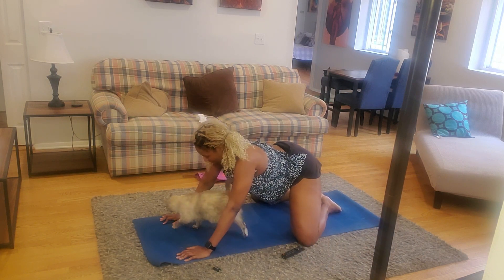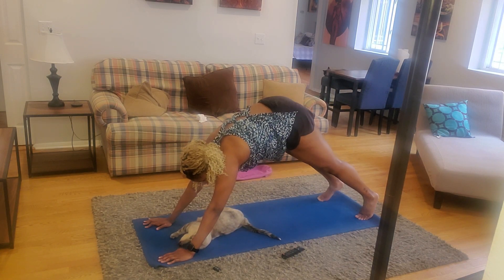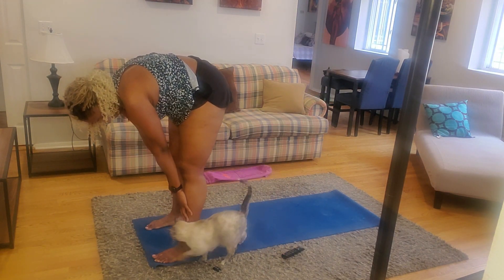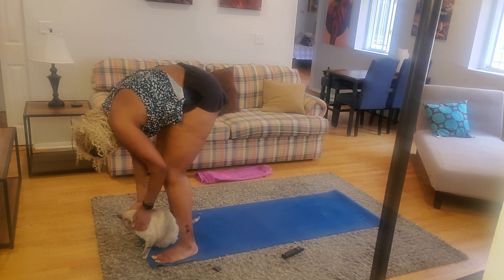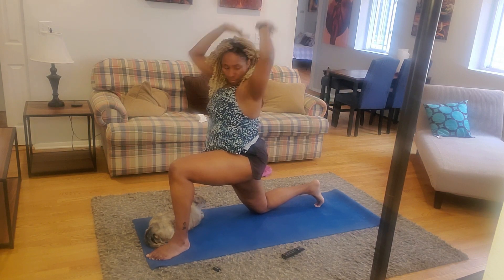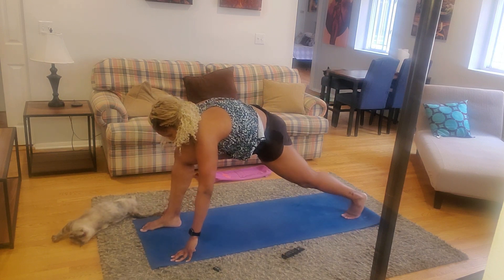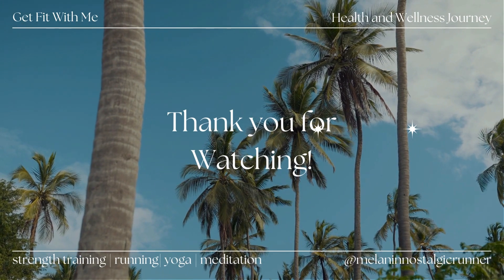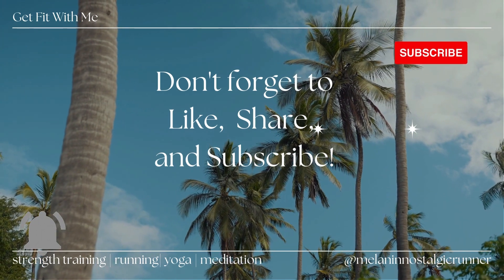Get Fit With Me Vol 46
Welcome back to Get Fit With Me Yoga Edition.  The yoga routine is from a fellow YouTuber  @YogaWithNico .

The background music are from YouTube Music Library Silver Waves- TrackTribe and Otis McDonald- We Cruisin'.